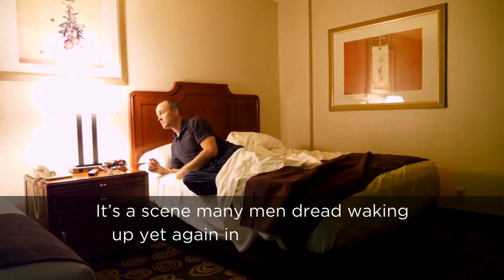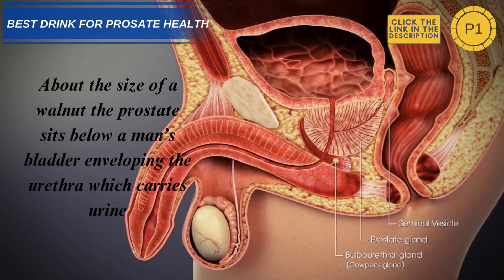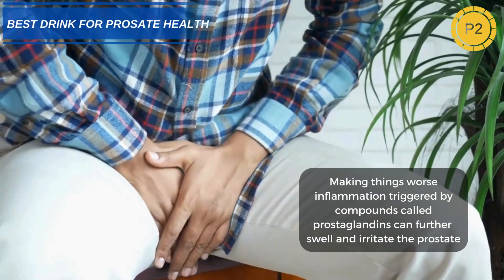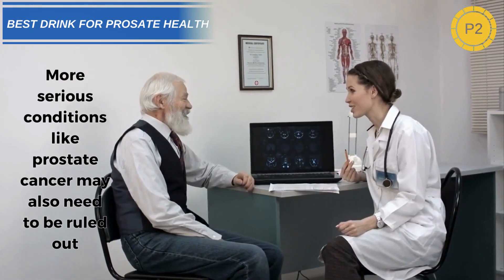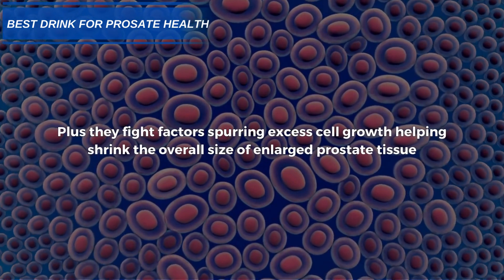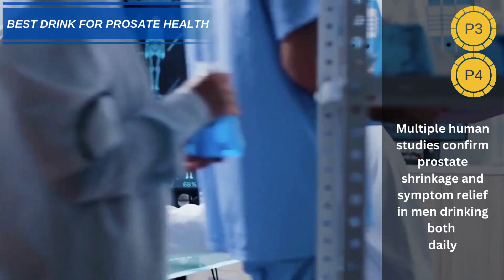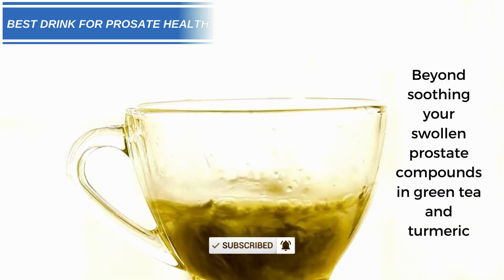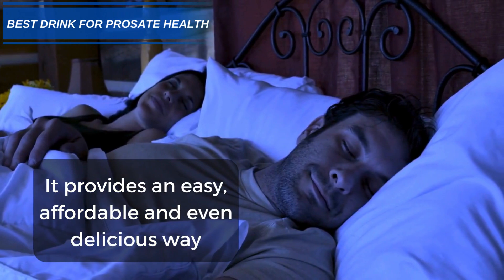Can’t Pee Right? This Tasty Tea Will Get that Prostate Problem Disappearing Fast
🍵🌿 Struggling with prostate problems? Can't seem to find the right solution? Look no further! In this video, we at '3 Minute Health' will introduce you to a tasty tea that could help alleviate your prostate issues quickly. 🚀

We'll guide you through the process of preparing this tea, explaining the health benefits of each ingredient along the way. 📚 Not only is this tea delicious, but it's also packed with nutrients that are known to support prostate health. 🌟

Links to scientific research:

P3- A green and black tea extract benefits urological health in men

About Us:

We aim to post a new video several videos a week on healthy living, skin care, diet , exercise, nutrition and well being. If there is any subject you would like us to cover please leave a comment on one of our videos. The videos we produce are designed to educate you about your health and hopefully give you some insight so you can investigate further. We plan to keep all the video 3 minute long because we understand people are busy.